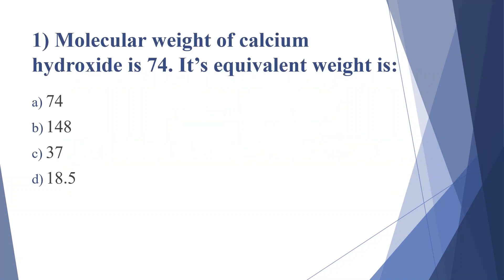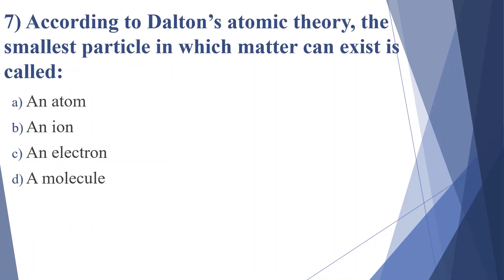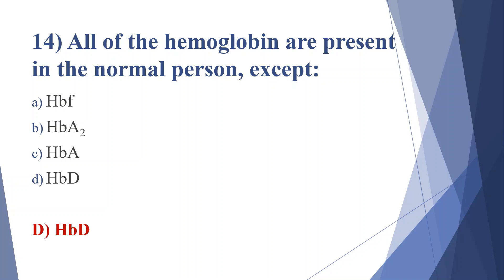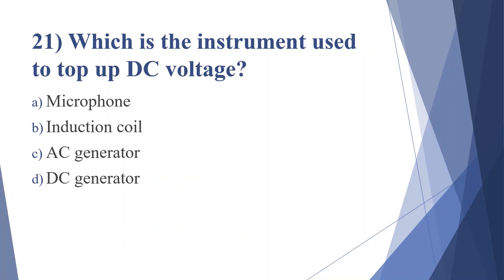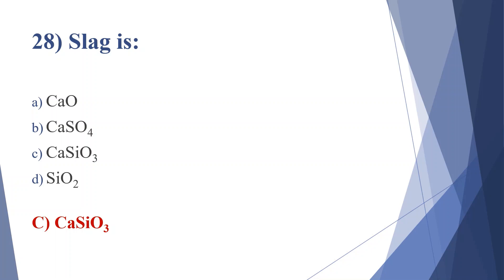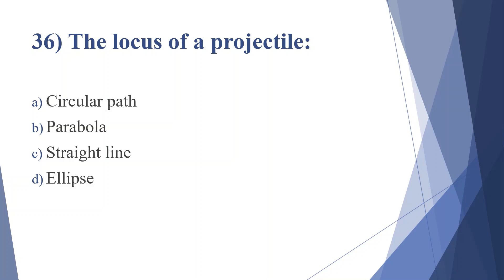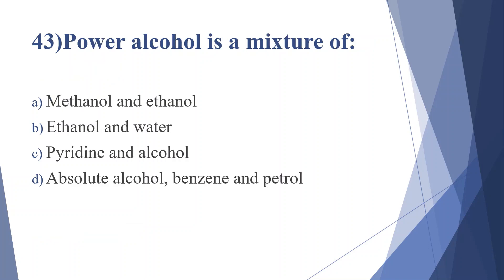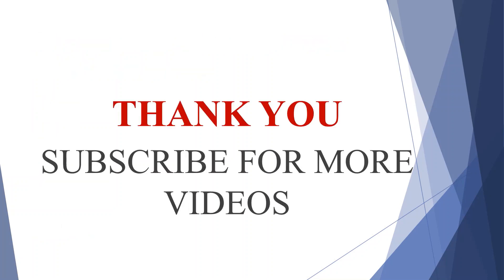JUNIOR LAB ASSISTANT||QUESTIONS & ANSWERS||MLT,PHYSICS & CHEMISTRY